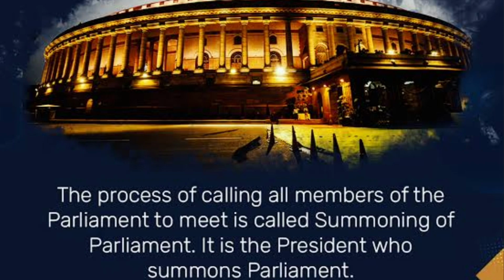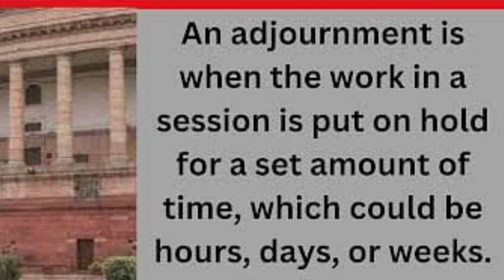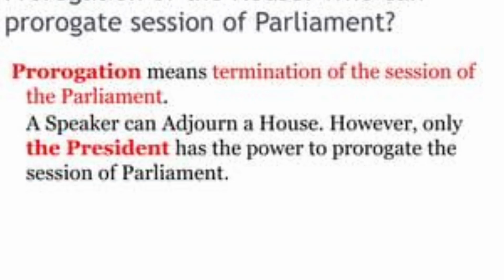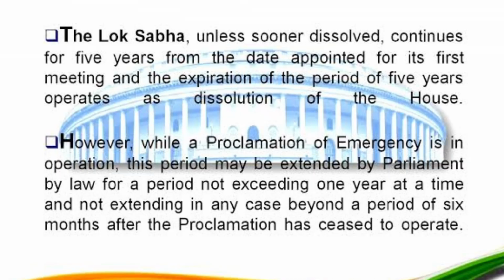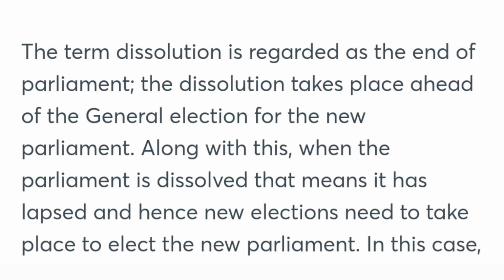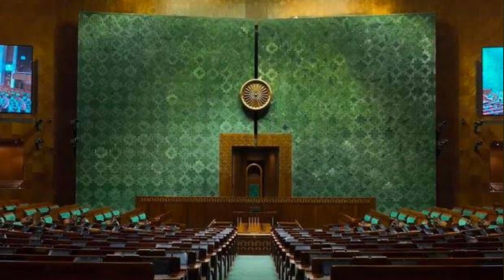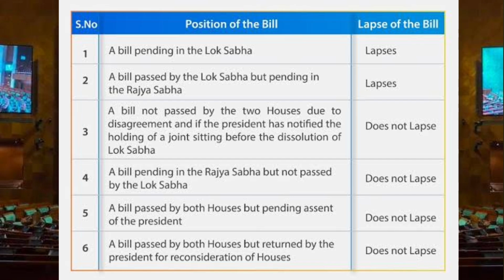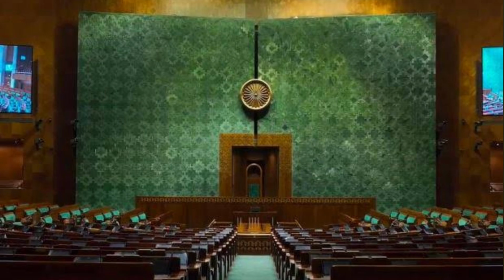POLITY (ADJOURNMENT,ADJOURNMENT SINE DIE,PROROGATION,DISSOLUTION).